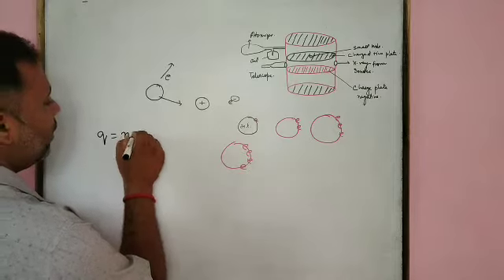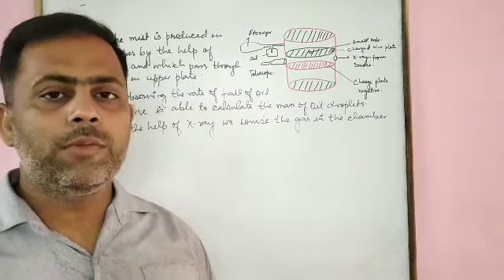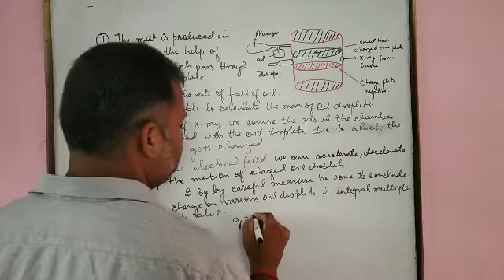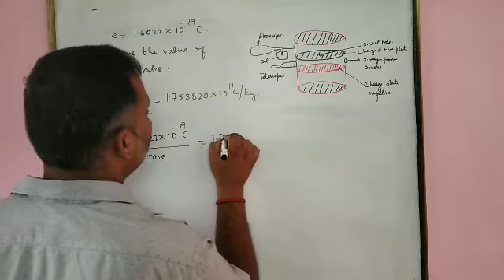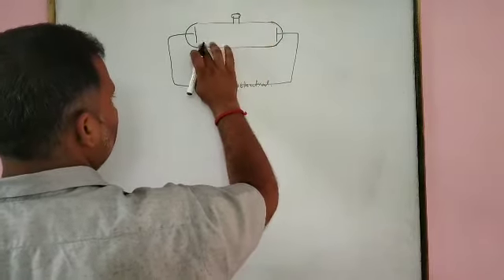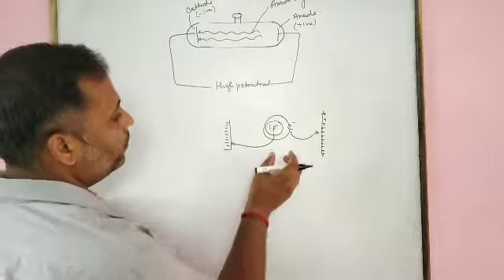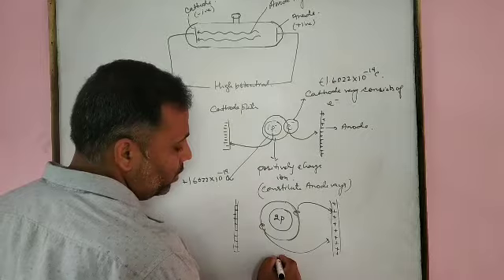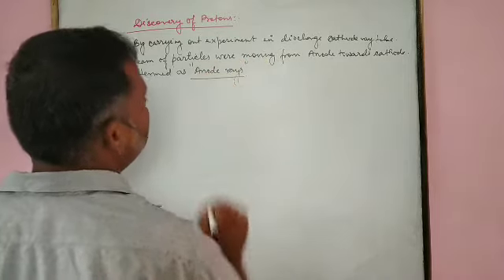Structure of atom chapter 2 class 11th part 4